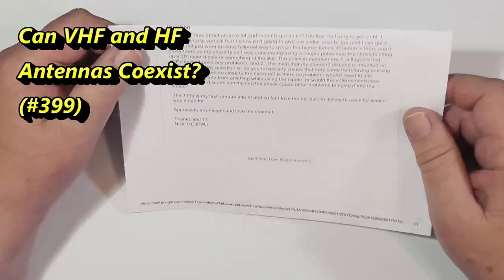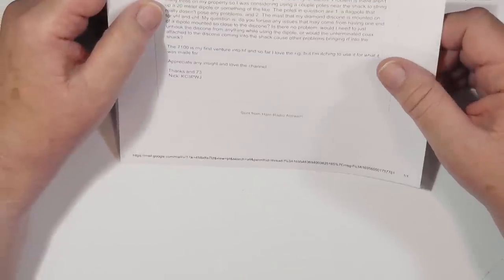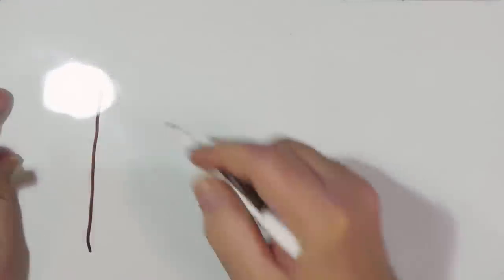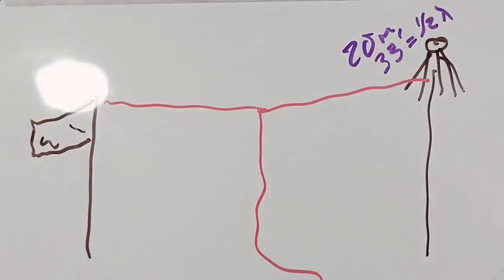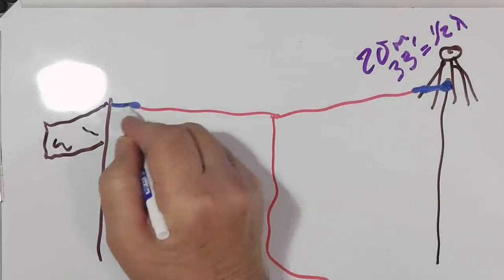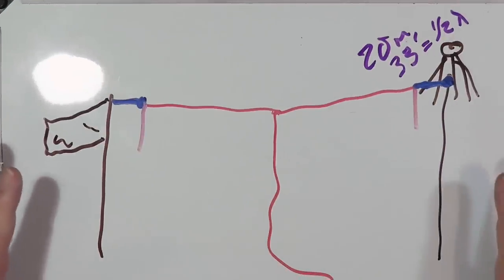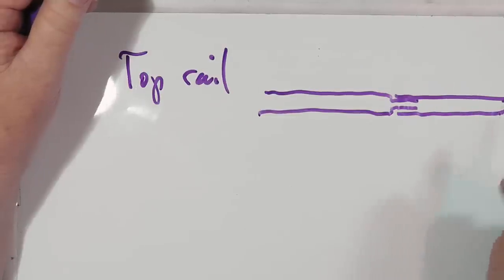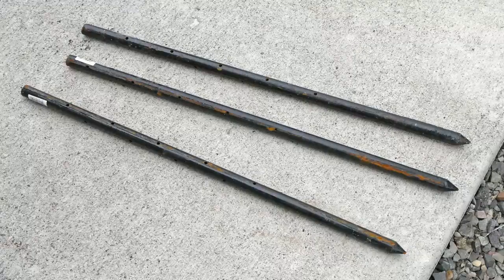Can I Put One End of a Dipole Next to my VHF Antenna? (#399)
Nick, KC3PWJ, has a flagpole and also a pole that holds up his VHF/UHF discone. He'd like to string a 20m dipole between the two poles, but is worried about it interfering with the discone. We talk it over and look at options.